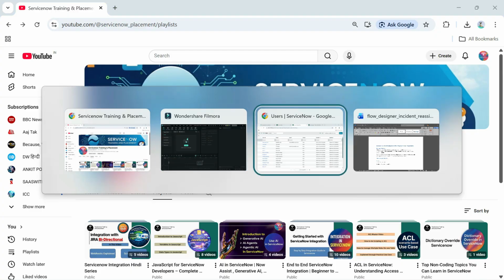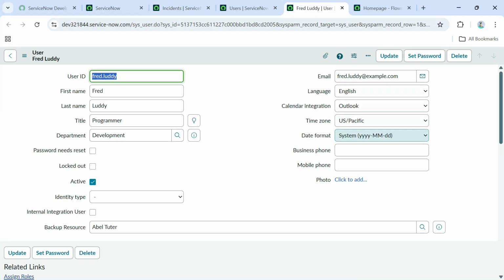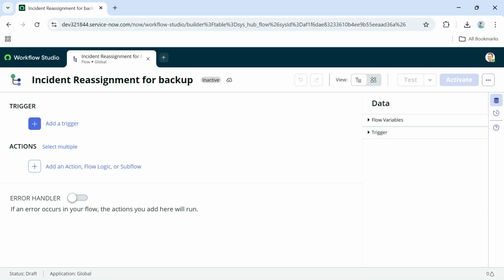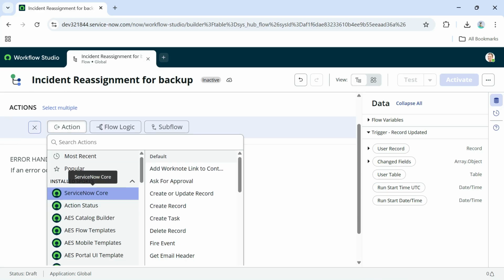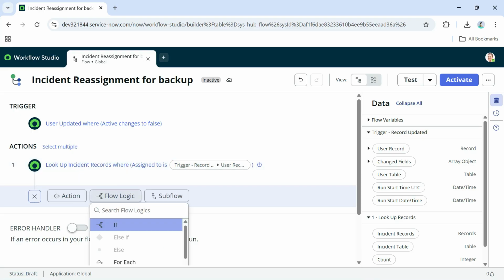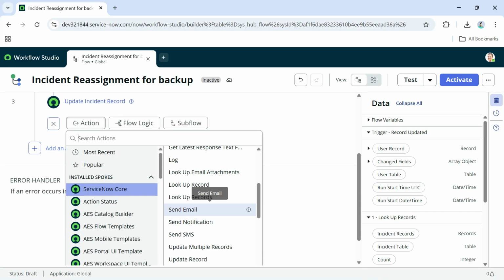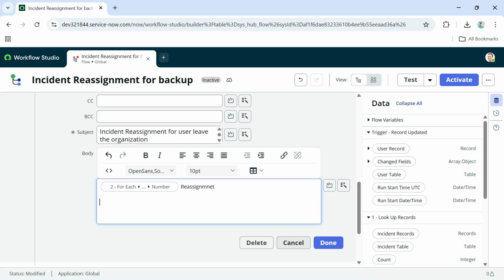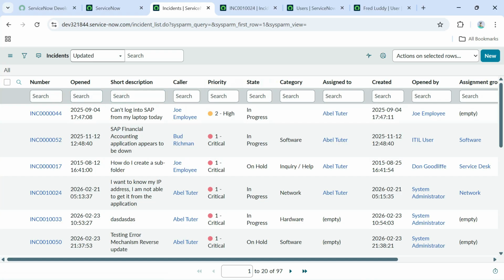Flow Designer Use case | Automatic Incident Reassignment use case Solve using Flow Designer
Automatic Incident Reassignment When Employee Leaves Organization
Business Problem
When an employee leaves the organization, incidents may still be assigned to that employee. These tickets remain unattended, which can delay issue resolution and impact SLA commitments.
To avoid delays and manual work, ServiceNow Flow Designer can automatically reassign all active incidents from the inactive employee to a defined backup resource.